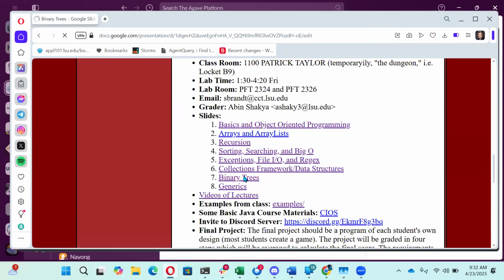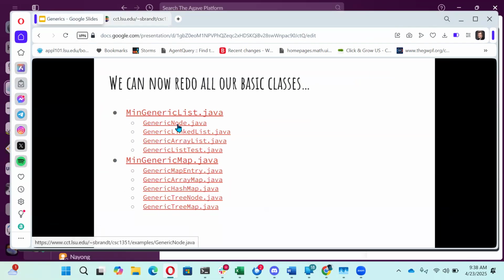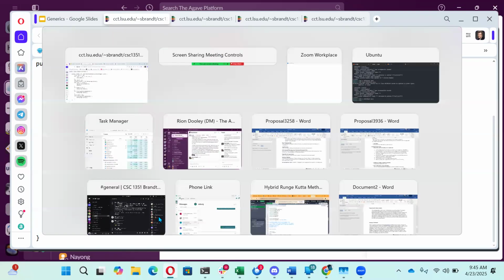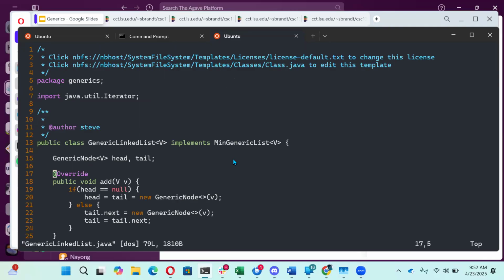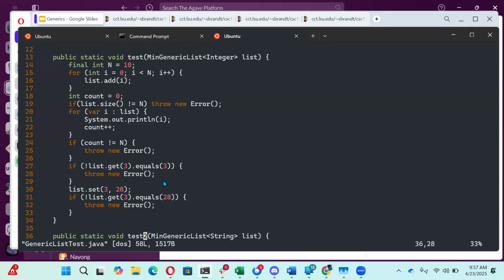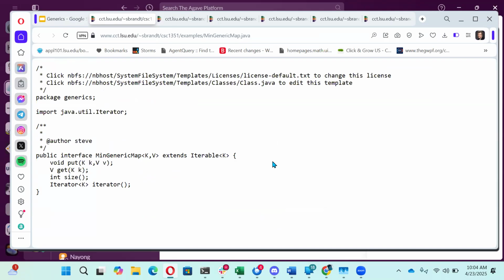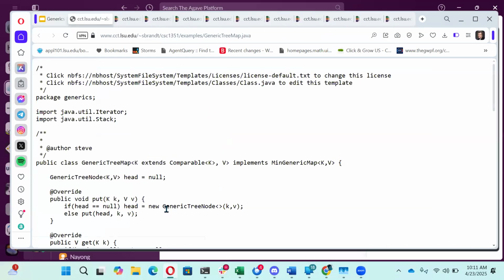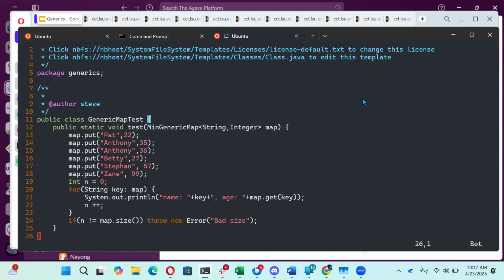Lecture 32, CSC1351, Spring 2025